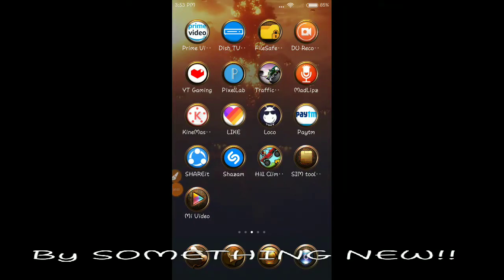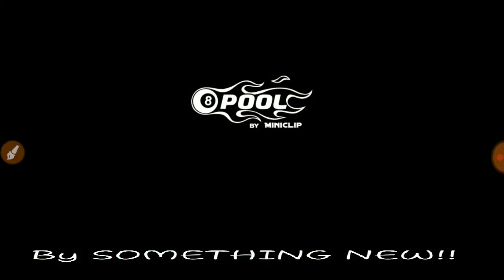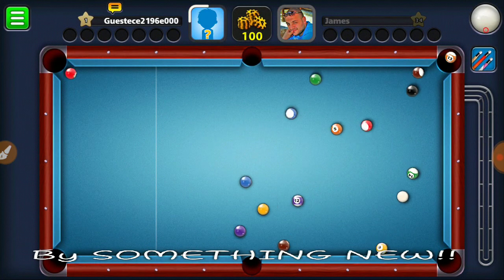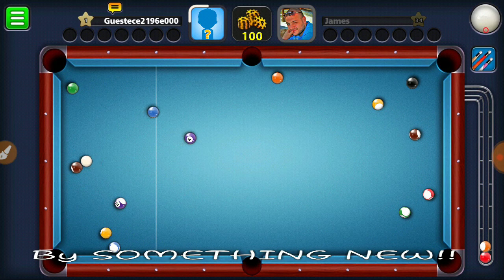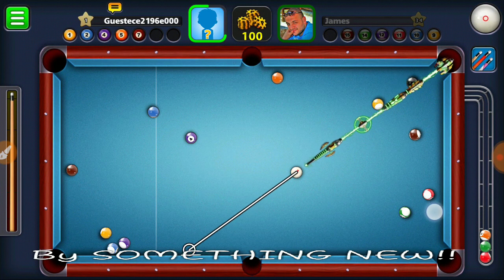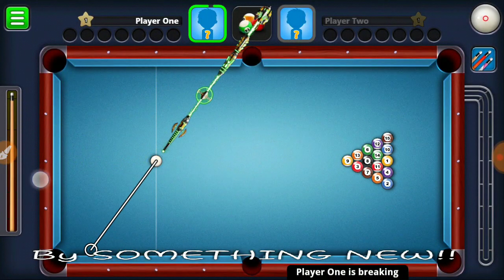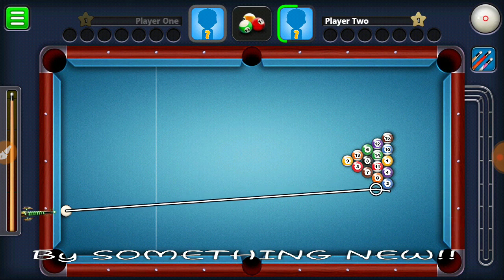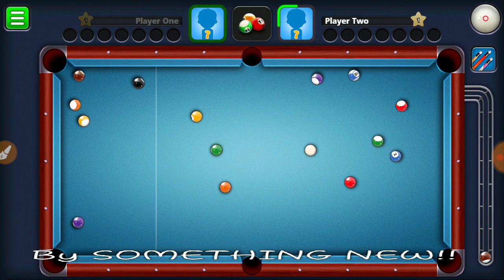BACK WITH LEGENDARY CUE MOD 100% LEGIT 😎